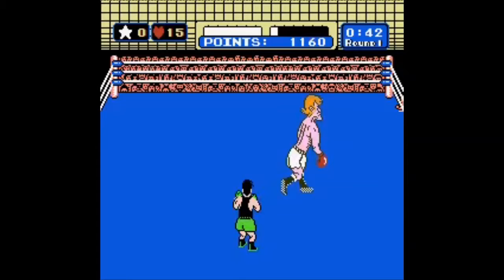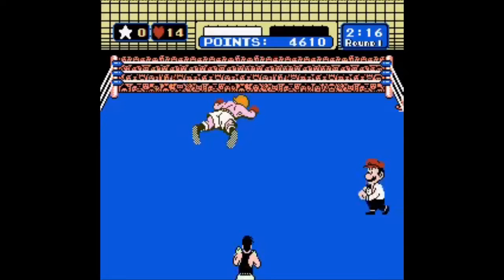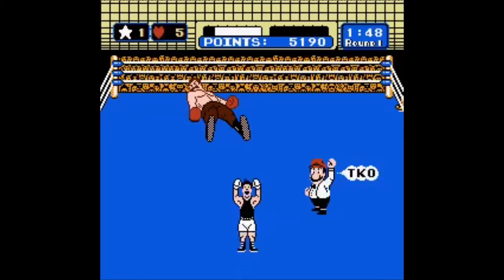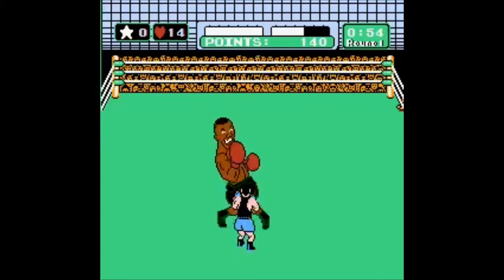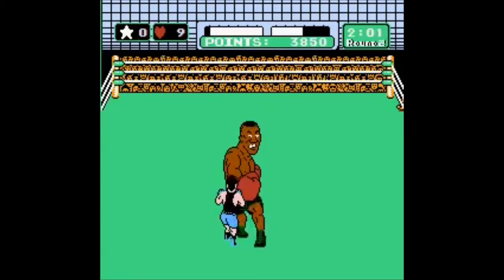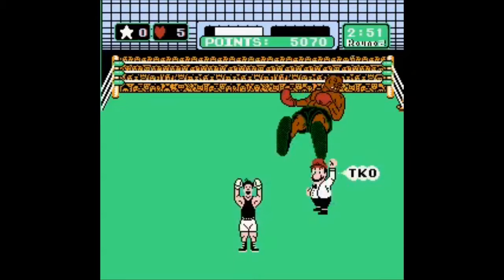Let's Play - Mike Tyson's Punch Out!! - Mike Tyson TKO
In this Flash Back Friday episode watch as I show you how to TKO Mike Tyson!

Mike Tyson's Punch-Out, originally released in North America as Mike Tyson's Punch-Out!!, is a boxing sports fighting video game for the Nintendo Entertainment System (NES) developed and published by Nintendo in 1987. Part of the Punch-Out!! series, it is a port of both the Punch-Out!! and Super Punch-Out!! arcade games (particularly the latter) with some variations.

"Furious Freak"
My channel art was designed by: @TurboChknDesign